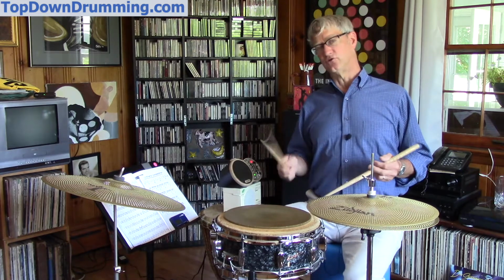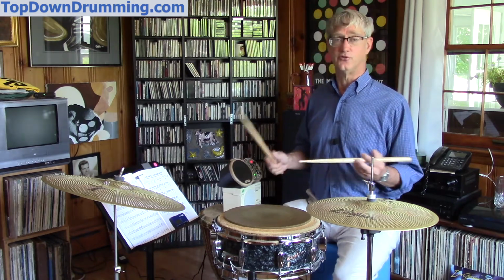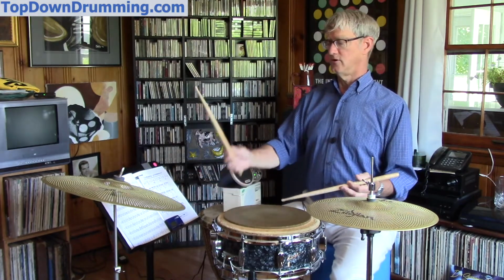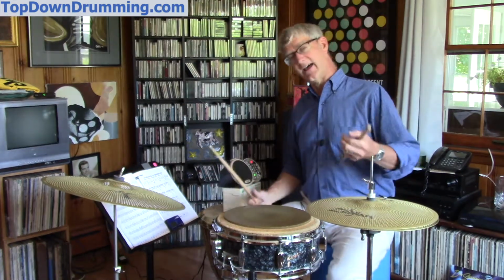Coordination Drum Lesson with Linear 16th Triplets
Here is a drum lesson which focuses on linear coordination using 16th note triplets. We use Ted Reed's syncopation book very extensively at Top Down Drumming in our lesson studies. You'll find many more lessons like this in our drum lesson library at the link above.